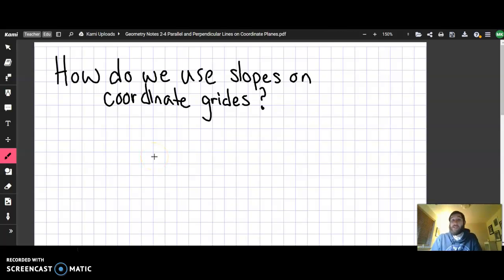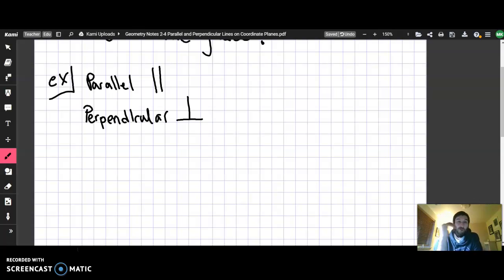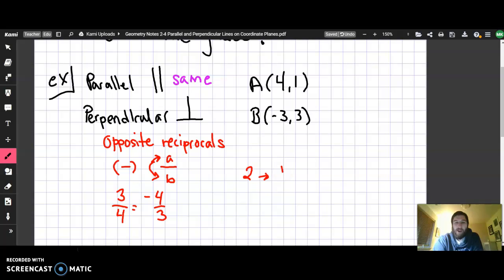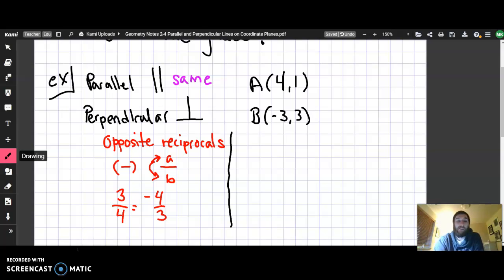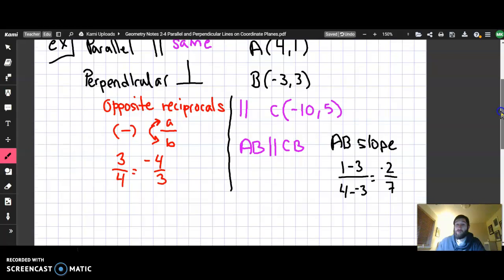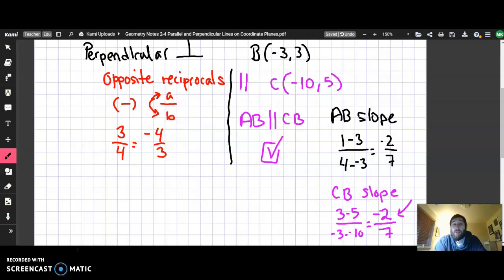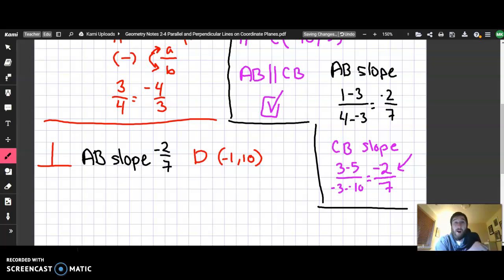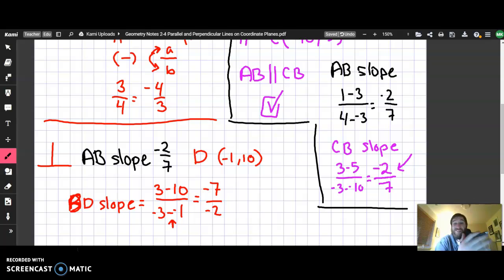Geometry Week 9| Using Slopes from Points